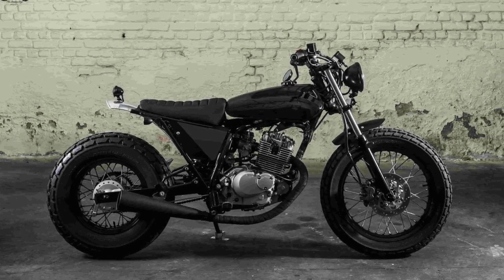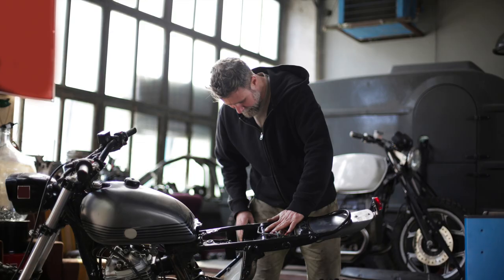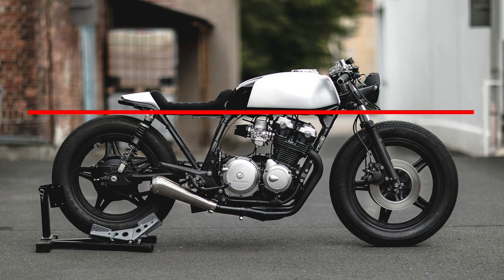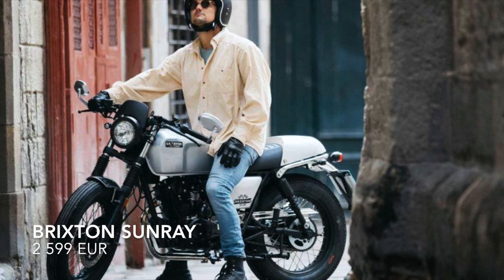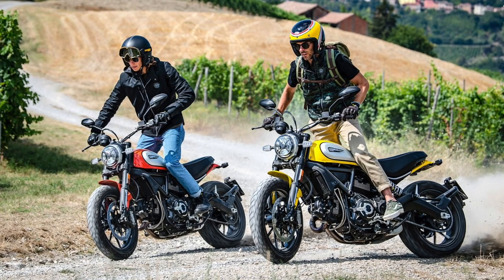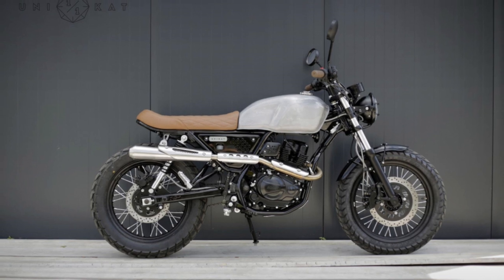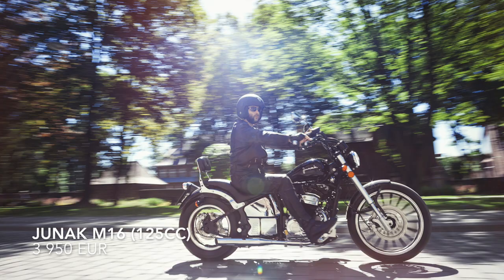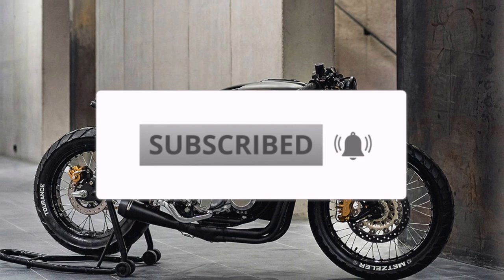Best & Cheapest 125cc custom project base to start with (Cafe Racer, Scrambler, Bobber)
Today I want to share with you best base models for your 125cc Cafe Racer/Scrambler/Bobber project, and also some small hints and tips to design your small cafe - feel free to ask me some questions - I forgot about Bulit 125cc Cafe but I'll make another video about it

Sources:
Romet SCMB 125